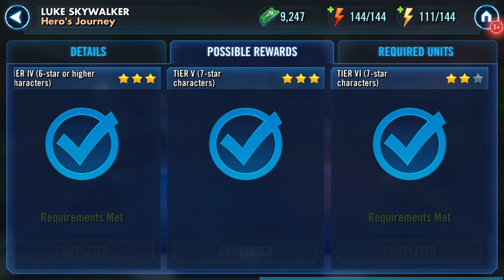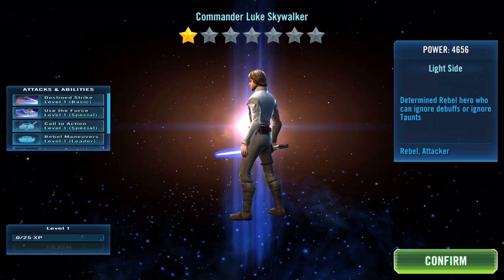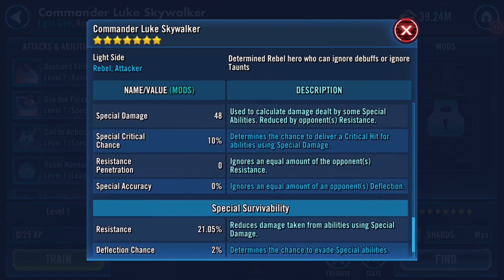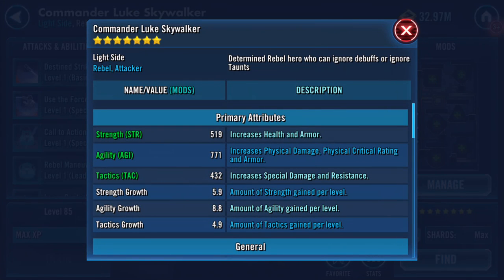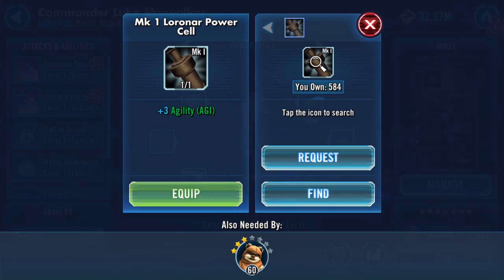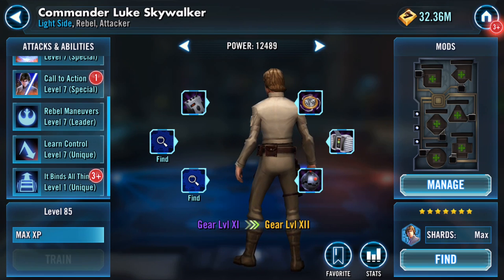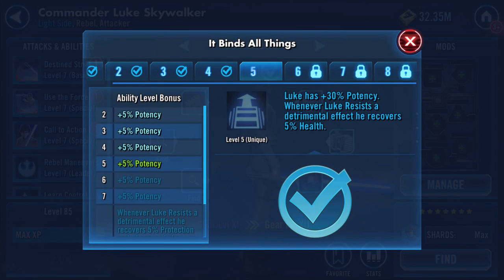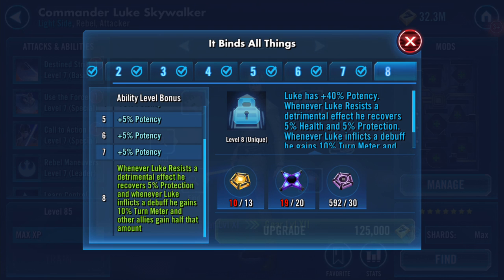LUKE SKYWALKER Hero's Journey (part 2) Unlock and Gear to 11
So somehow lost count and finished event before I realised but at least I had gear saved.

Have run in arena and vids will follow